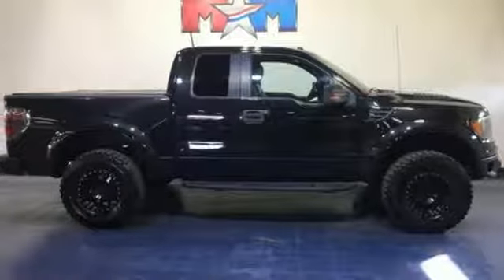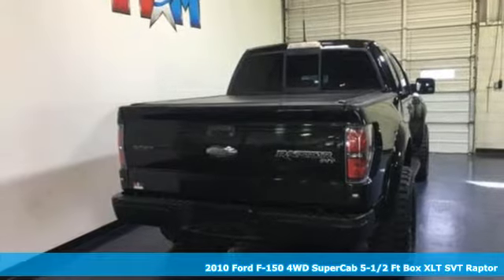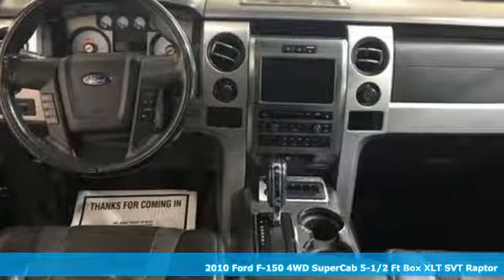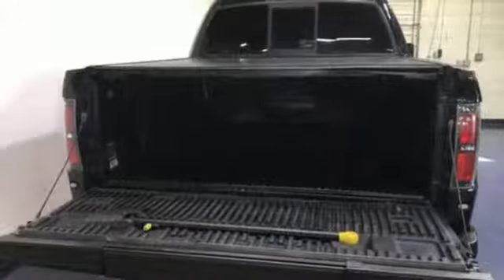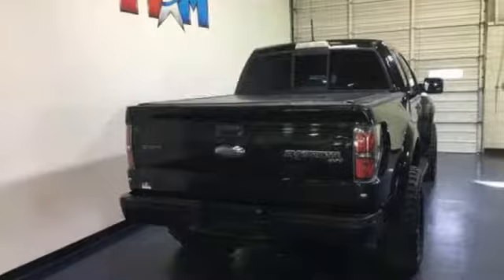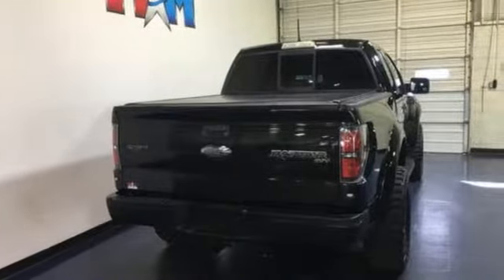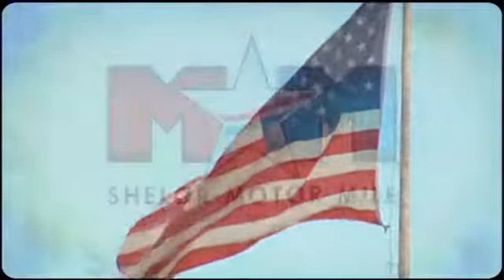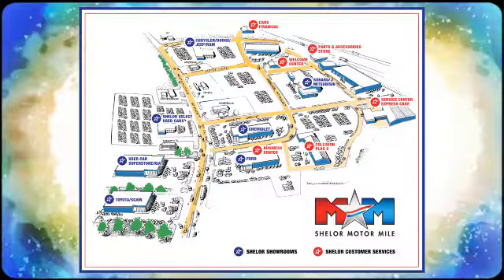Used 2010 Ford F-150 Christiansburg VA Blacksburg, VA TY191486A - SOLD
Year: 2010
Make: Ford
Model: F-150
Trim: 4WD SuperCab 133 SVT Raptor
Engine: 6.2L 8 Cylinder Engine
Transmission: 6-Speed A/T
Color: Tuxedo Black
Interior: Black
Mileage: 150010
Stock #: TY191486A
VIN: 1FTEX1E64AFB94454
Nice. PRICED TO MOVE $2,600 below NADA Retail! NAV, Heated Leather Seats, Sunroof, Alloy Wheels, iPod/MP3 Input, Bluetooth, Running Boards, 4x4,6.2L 2V EFI V8 ENGINE, RAPTOR LUXURY PKG, NAVIGATION SYSTEM W/IN-DASH SCREEN CLICK ME!br /br /SHELOR VALUEbr /FOR A FREE VEHICLE HISTORY REPORT 24/7, Call for More Information. Auction Cars on the Motor Mile provides another vehicle segment to our already considerable selection. These are vehicles that did not meet our retail standards for Shelor Used Car Certification, but still provide affordable transportation. Some vehicles may have mechanical issues. The inspection process includes an internal inspection as well as a State Inspection. Not all mechanical issues will be known at the time of inspection or at the time of sale. These vehicles include a 30 Day 1,000 mile limited powertrain warranty where the dealer will pay 25% of parts and labor for a covered repair and customer pays 75% of parts and labor for a covered repair. All service work must be performed by a Shelor service facility. br /br /KEY FEATURES INCLUDEbr /Leather Seating, 4x4, Running Boards, iPod/MP3 Input, Bluetooth, Aluminum Wheels, Heated Leather Seats. Satellite Radio, Privacy Glass, Keyless Entry, Child Safety Locks, Electronic Stability Control. br /br /OPTION PACKAGESbr /6.2L 2V EFI V8 ENGINE: body-color pwr side mirrors when 55L Luxury Pkg is not ordered, NAVIGATION SYSTEM W/IN-DASH SCREEN: AM/FM stereo w/Sony CD/DVD/MP3 player, internal hard disk drive, subwoofer, speed compensated volume control, steering wheel mounted audio & navigation controls, auto-dimming rearview mirror, RAPTOR LUXURY PKG: heated 10-way pwr driver/front passenger seat w/driver memory Local Trade-In. br /br /Tax DMV Fees & $597 processing fee are not included in vehicle prices shown and must be paid by the purchaser. Vehicle information is based off standard equipment and may vary from vehicle to vehicle. Call or email for complete vehicle specific informatiobr / Chevrolet Ford Chrysler Dodge Jeep & Ram prices include current factory rebates and incentives some of which may require financing through the manufacturer and/or the customer must own/trade a certain make of vehicle. Residency restrictions apply see dealer for details and restrictions. All pricing and details are believed to be accurate but we do not warrant or guarantee such accuracy. The prices shown above may vary from region to region as will incentives and are subject to change.